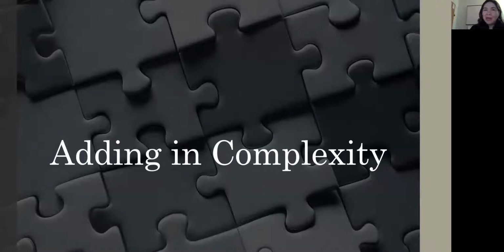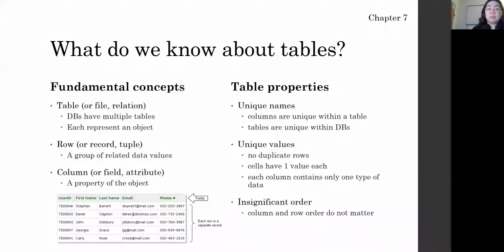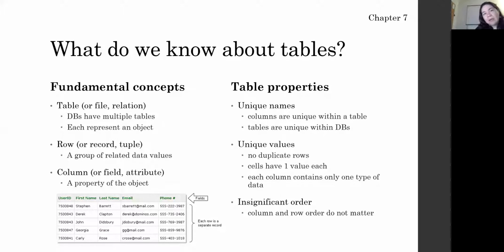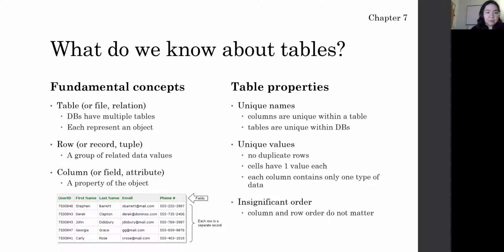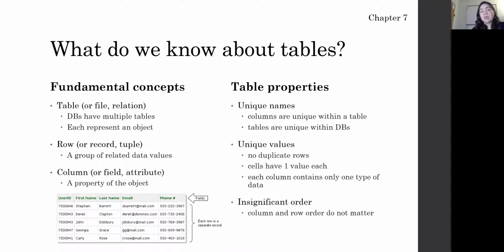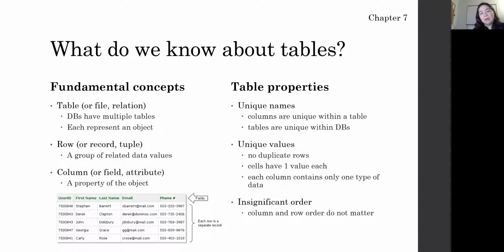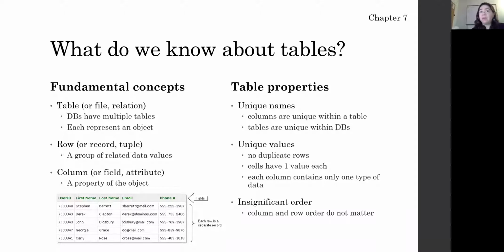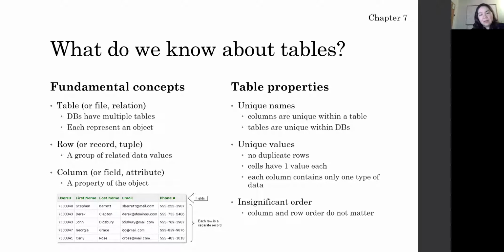W02 11 Attributes